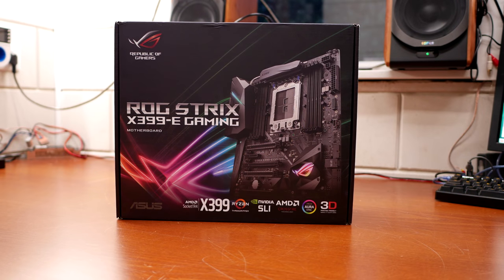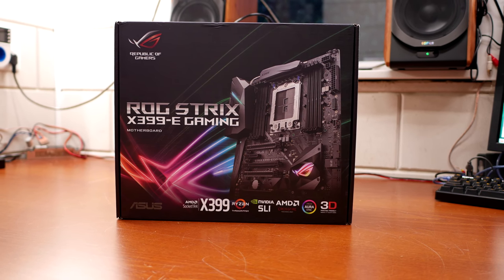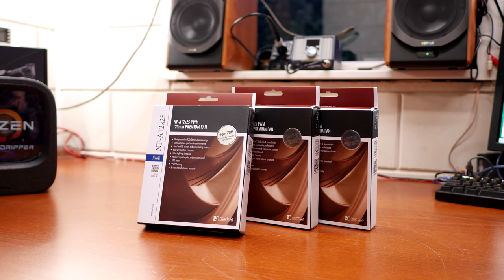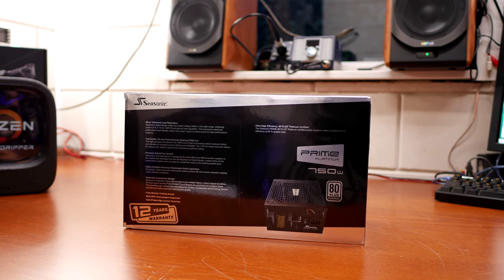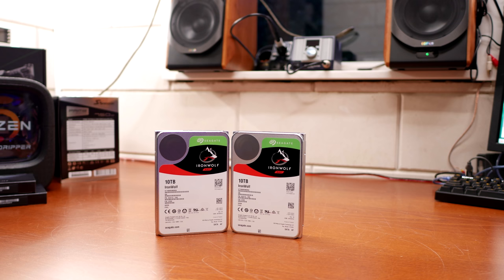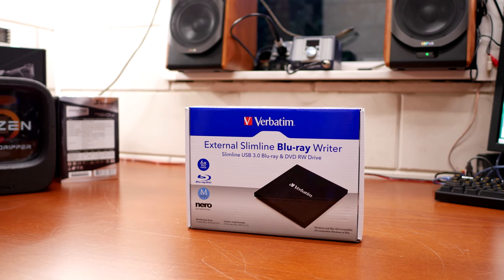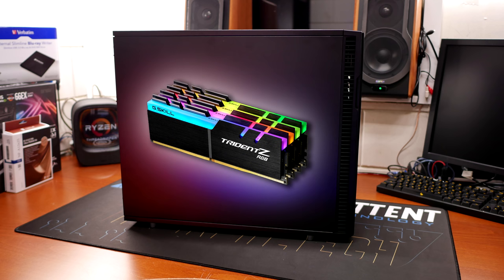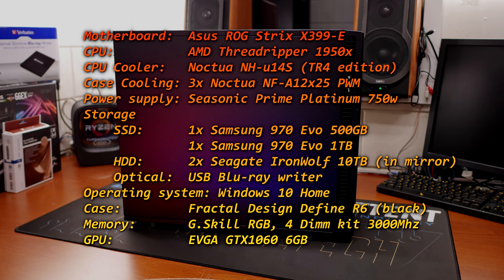Computer build: 4K Vegas Pro Threadripper Video Editing Machine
New PC build today! I'm building a new video workstation for my dad. He uses Magix Vegas Pro and will be moving to 4K footage in the future so his 5 year old PC really needs an upgrade! Let's discuss the components and do a timelapse and see this PC come together!

░▒▓[Video Index]▓▒░
0:00 Build Introduction and why building
2:50 Hardware Components used
8:07 TimeLapse build video
15:04 End result showcase
16:09 Discussing end result

░▒▓[Shopping links]▓▒░
Motherboard: Asus ROG Strix X399-E
CPU: AMD Threadripper 1950x
CPU Cooler: Noctua NH-u14S (TR4 edition)
Case Cooling: 3x Noctua NF-A12x25 PWM
Power supply: Seasonic Prime Platinum 750w
Storage
SSD: 1x Samsung 970 Evo 512GB
1x Samsung 970 Evo 1TB
HDD: 2x Seagate IronWolf 10TB (in mirror)
Optical: USB Blu-ray writer
Case: Fractal Design Define R6 (black)
Memory: G.Skill RGB, 4 Dimm kit 3000Mhz
GPU: EVGA GTX1060 6GB
Keyboard: Logitech G413 Silver
Mouse: Logitech MX Master 2S

This video does not have a dedicated blog post, for other posts go

░▒▓[Music]▓▒░
Intro&Outro